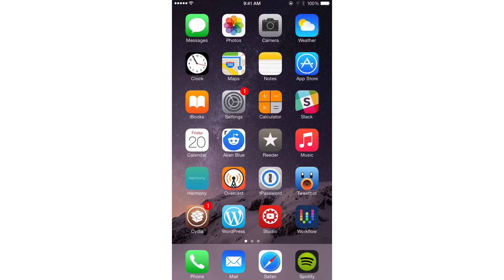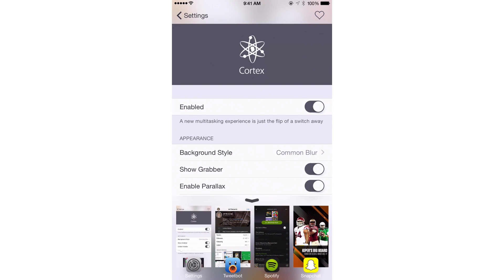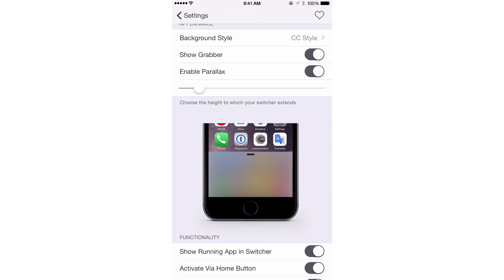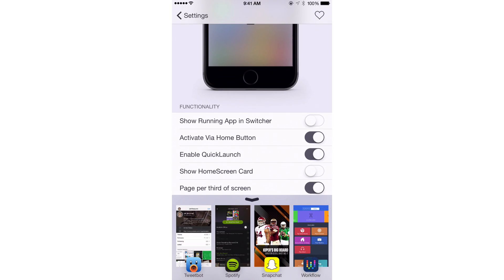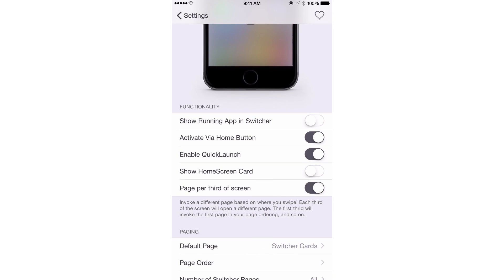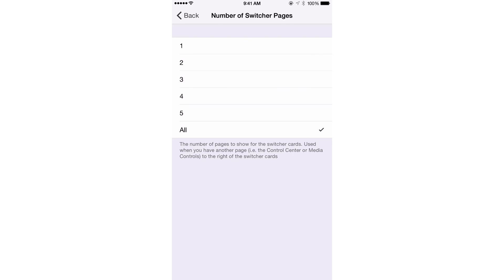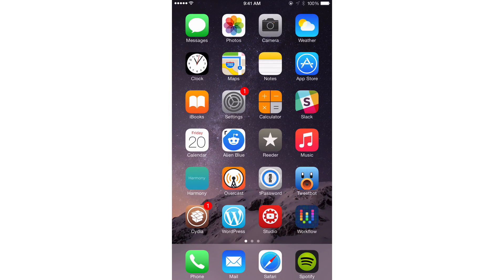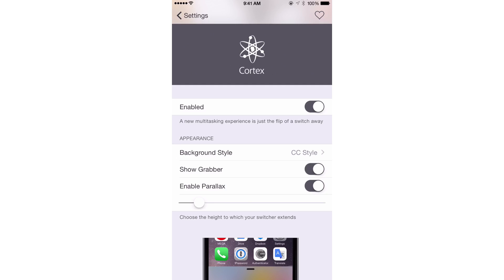New Tweak: Stratos (Coming soon)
Description: Stratos brings an Auxo legacy-inspired App Switcher to iOS 8.

About iDB